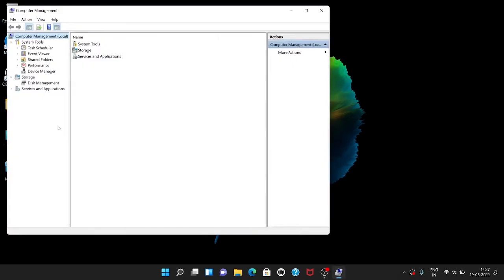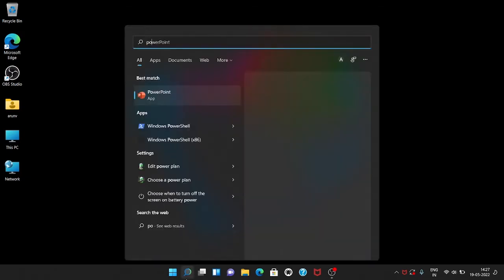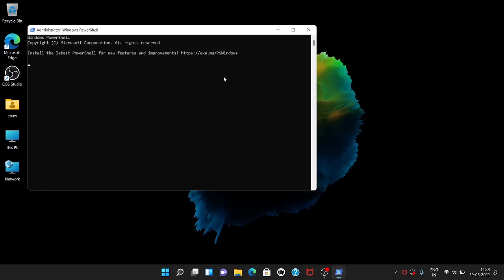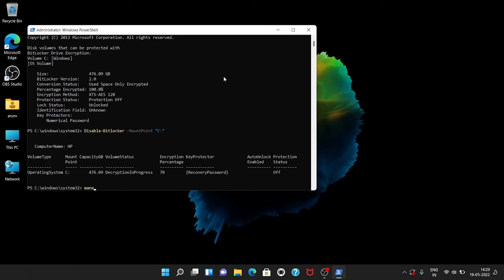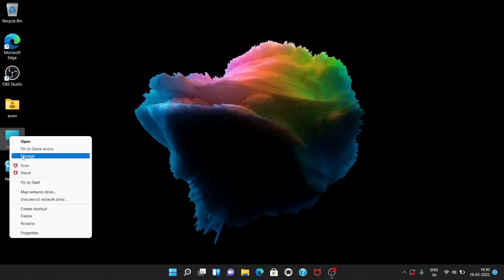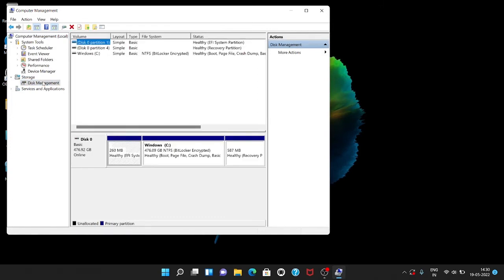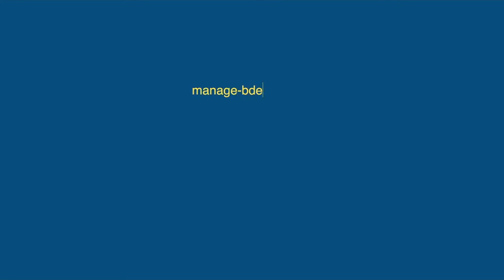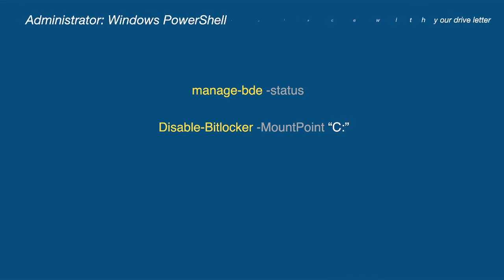How to disable bitlocker encryption in Windows 11 | Loxyo Tech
In this video we show that how to disable bitlocker in windows 10 and windows 11.
use the below commands in windows powershell to disable windows bitlocker

/// COPY AND PASTE THE CODES ///
manage-bde -status
Disable-Bitlocker -MountPoint "C:"
manage-bde -off "C:"
C: is replaced by your drive letter that you want to disable the encryption.

how to disable bitlocker in windows 11 dell
how to disable bitlocker
bitlocker decryption
disable bitlocker in windows
bitlocker disable commands
bitlocker unlock without password and recovery key
how to disable bitlocker recovery key